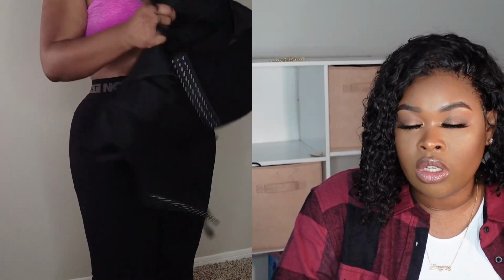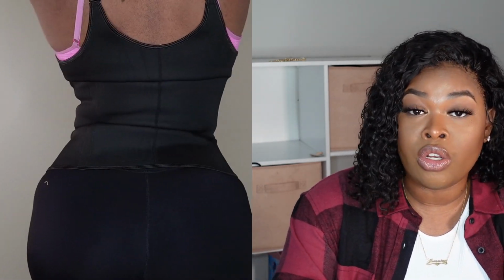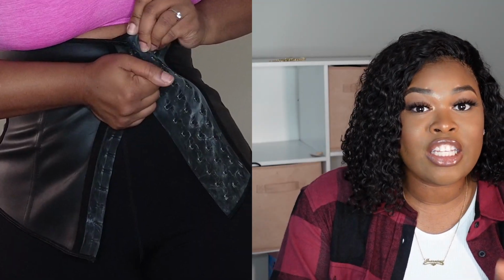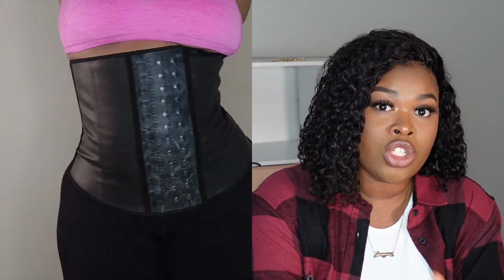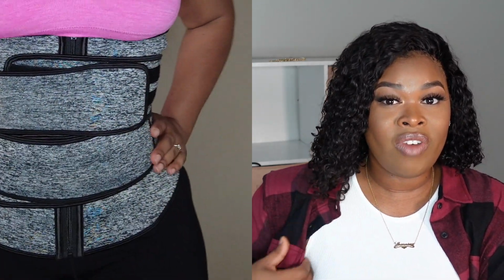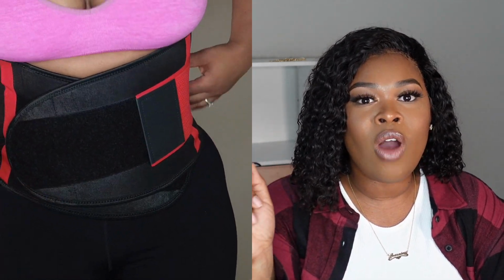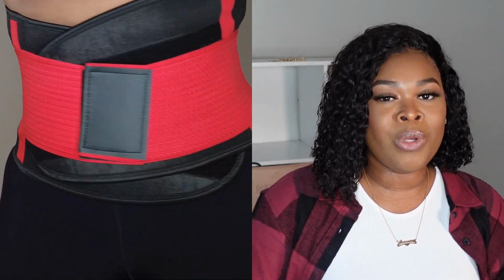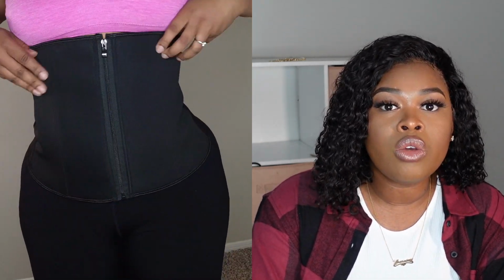HOW TO MAINTAIN YOUR POST-OP LIP0 360 & BBL RESULTS FT. FEMME SHAPEWEAR | AMBERSHARNIECE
MY HIGHLY REQUESTED VIDEOS ⇣

ABOUT ME ⇣

Hey y'all hey! Thanks so much for tuning in and checking out my channel. My name is Amber Sharniece! I am a 26 year old wife and mommy of two! I was born, raised and currently reside in the south. (Sweet Home Alabama) I am a YouTuber and lifestyle influencer with a passion for beauty, hair, fashion, and entrepreneurship. On my channel you will find a variety of entrepreneurship & lifestyle videos which include lots of CHIT CHAT GRWM, 3-IN-1 GRWM, IN DEPTH MAKEUP TUTORIALS, WEEKLY VLOGS, ENTREPRENEURSHIP VLOGS, TRY ON HAULS, LOOKBOOKS, AND MORE!